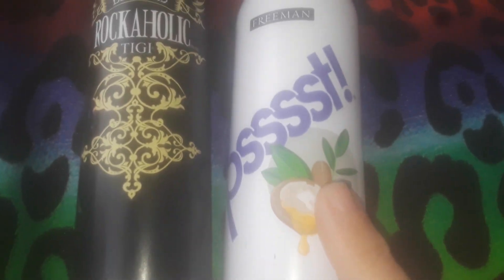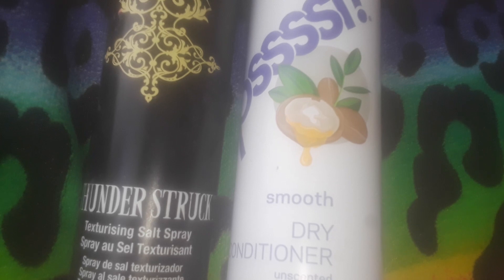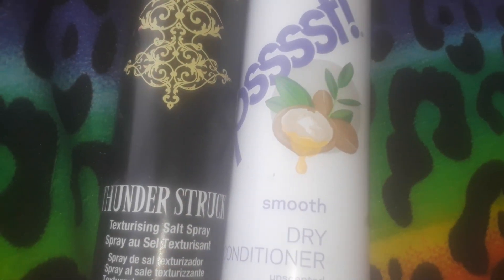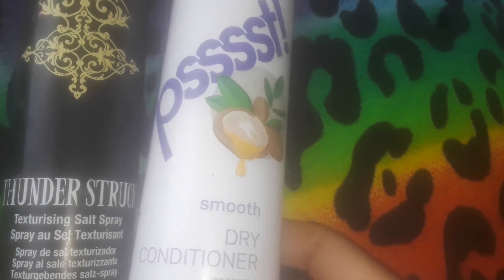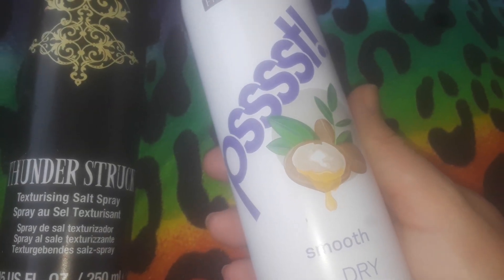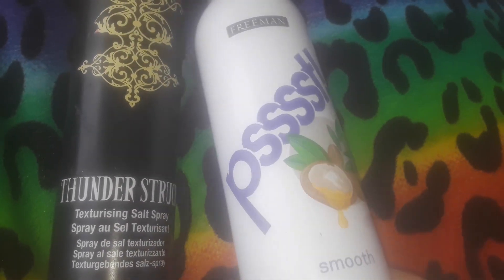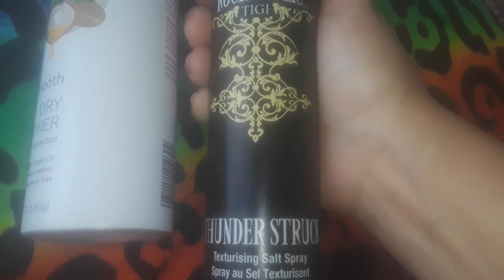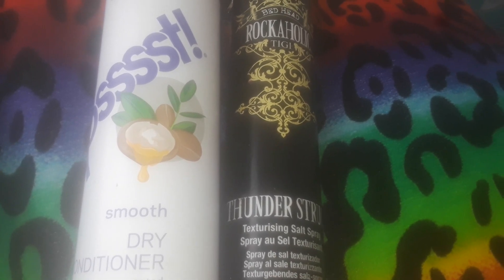reviewing name brand hair products from dollartree